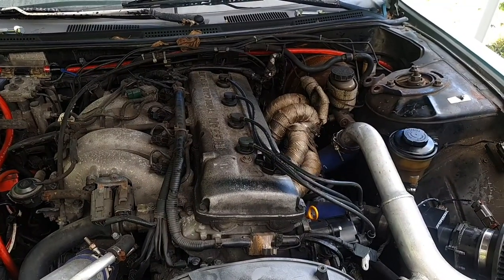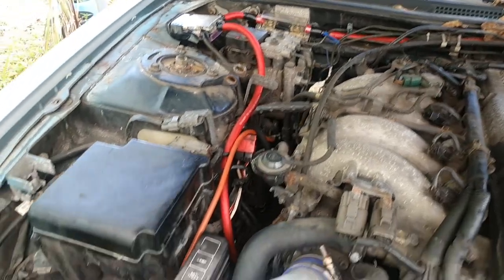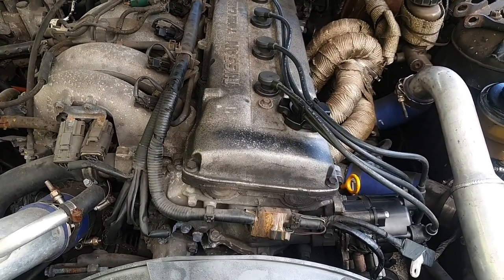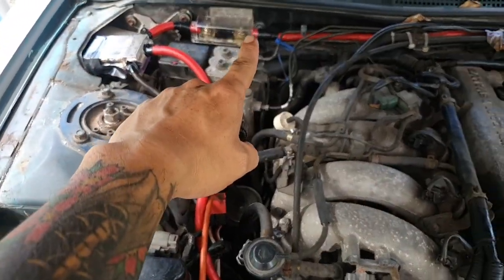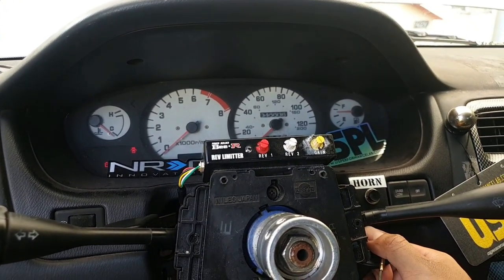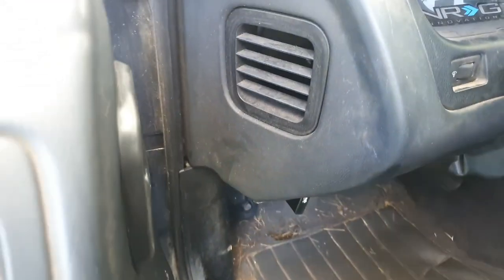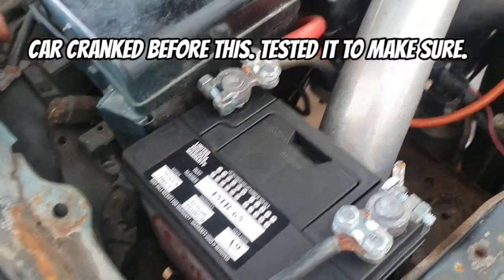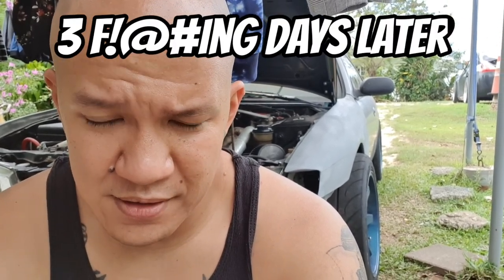Struggles of owning a 24 year old car | Not running...again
So you want to own a drift car this old. This is what it's like... sometimes. Lots of blood, sweat, money, and cuss words put into this car. Quite frankly, my current S14 has been the longest car that I've owned. When it's good, it's real good. When it's bad, it can push me to giving up. Enjoy my struggles.